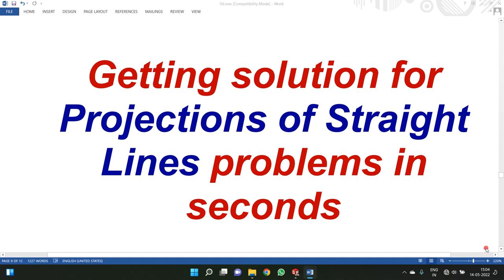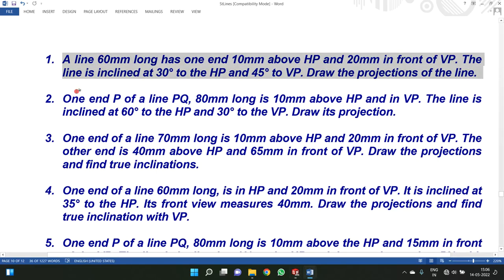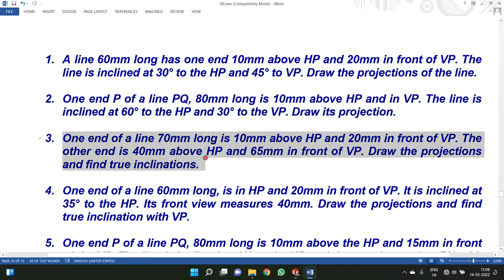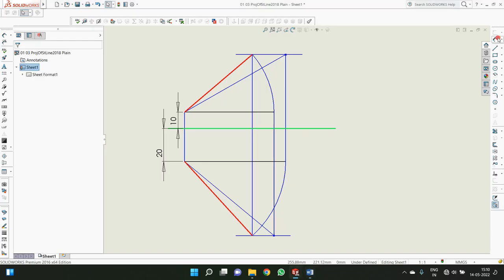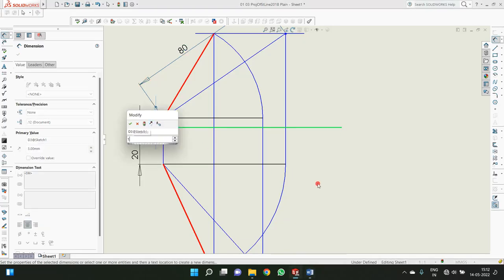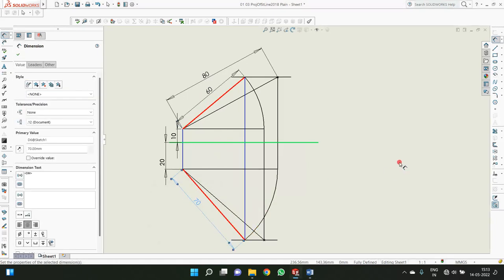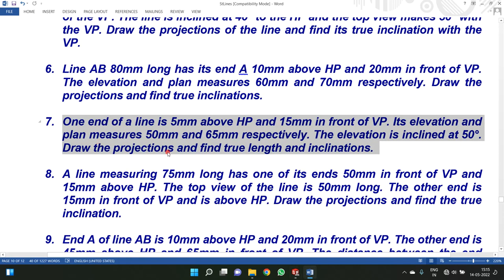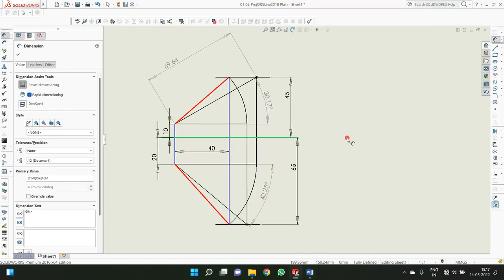Solving Projections of Straight Line Problems in Seconds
In this video you will see how I solved Projections of Straight Lines Problems in seconds, using SolidWorks Drawing file